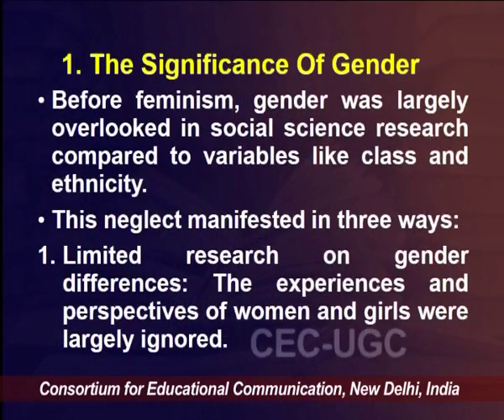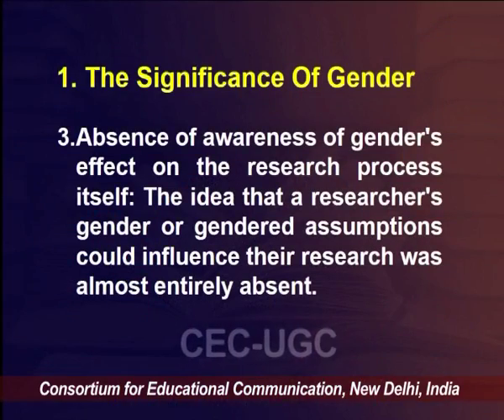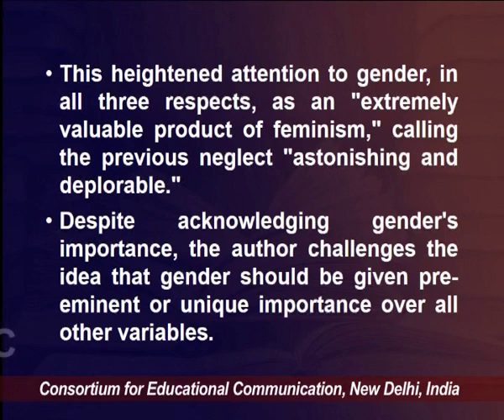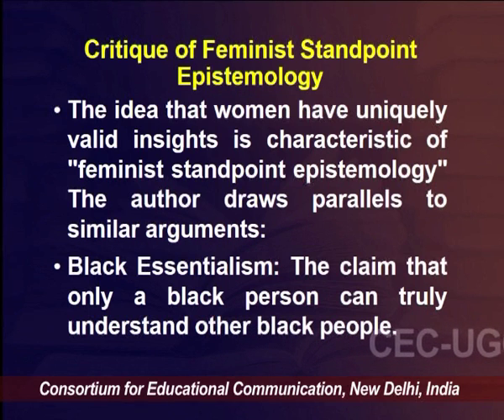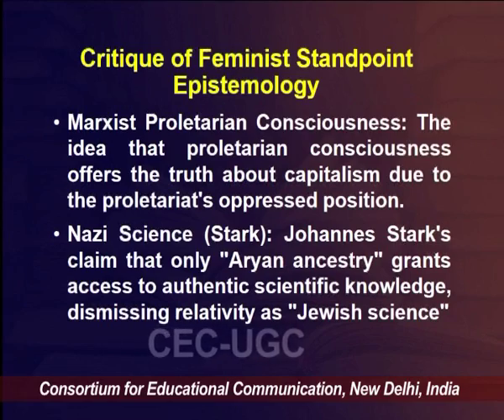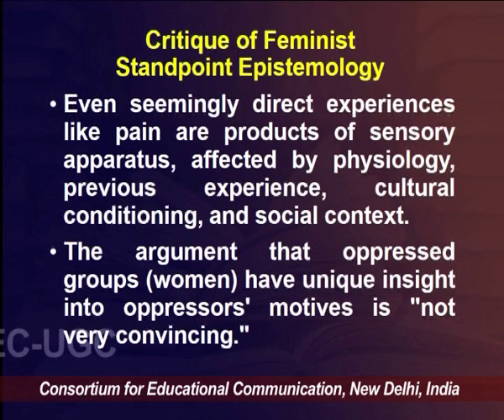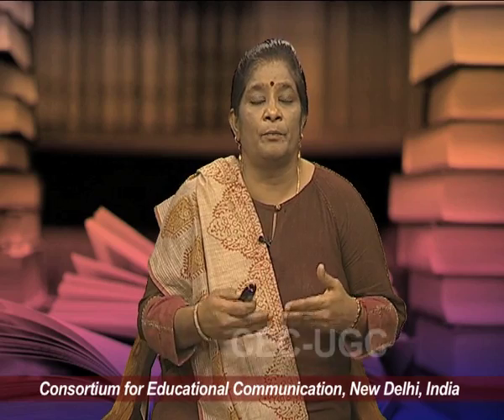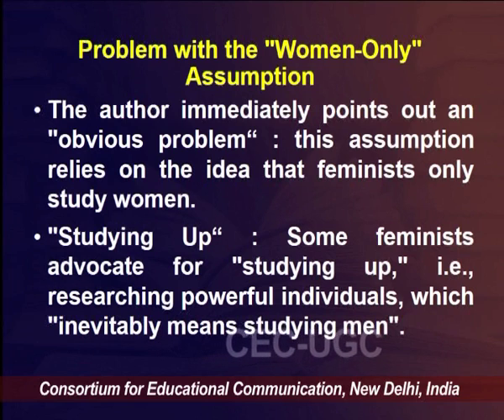Feminist Methodology (Part-II)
This Lecture talks about Feminist Methodology (Part-II).